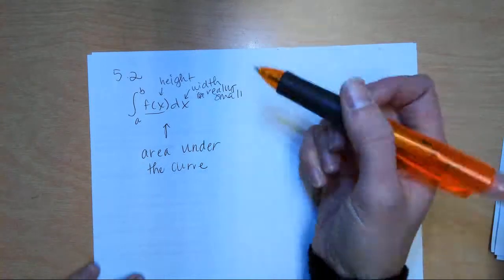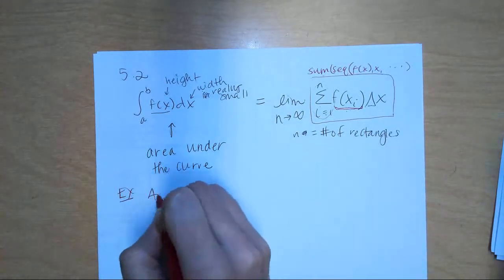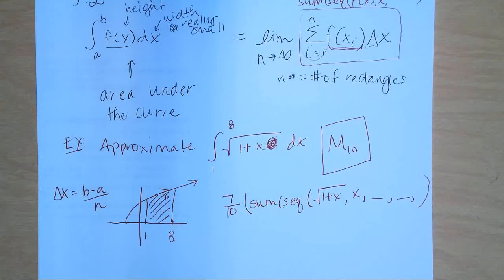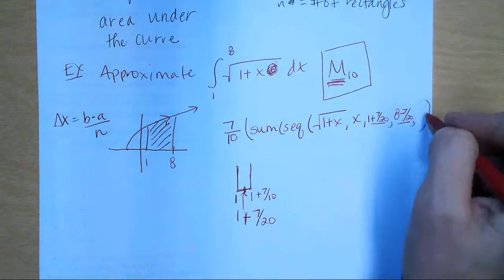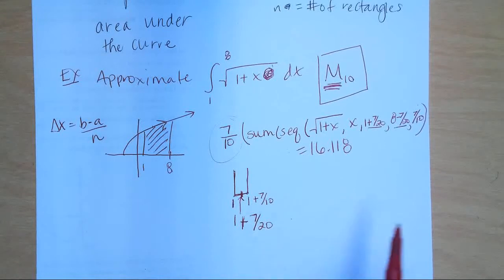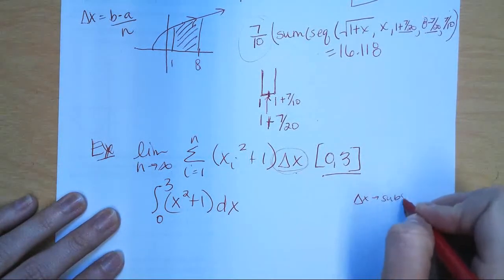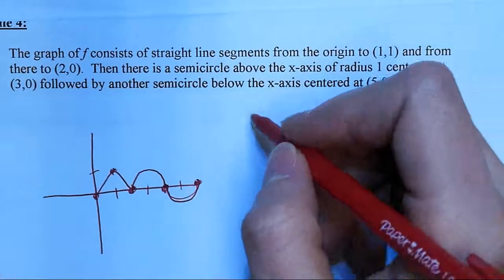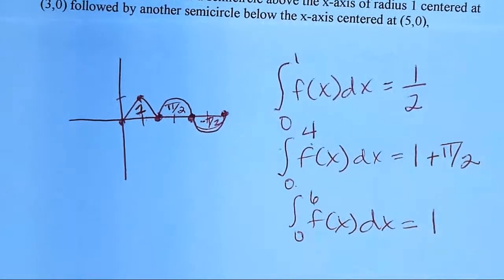5.2 The Definite Integral